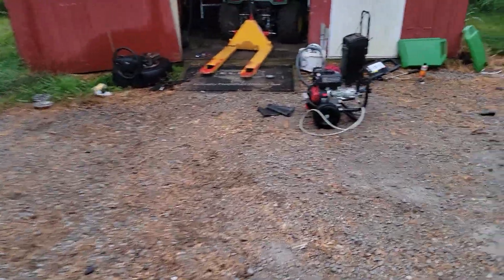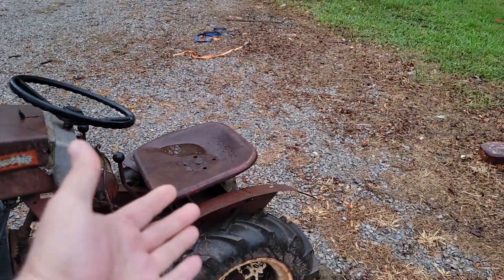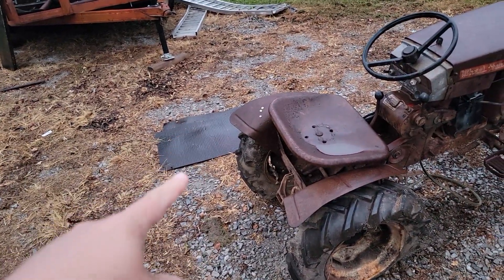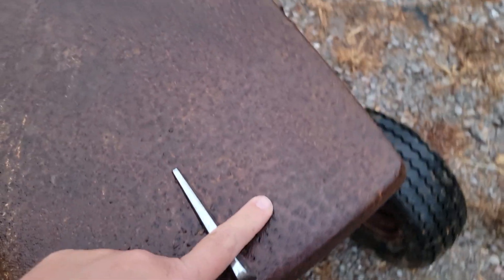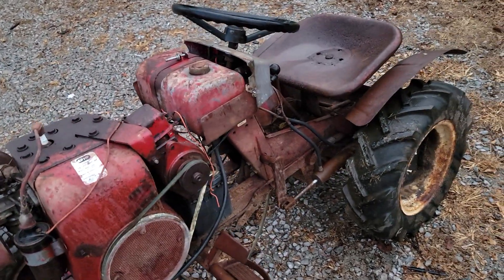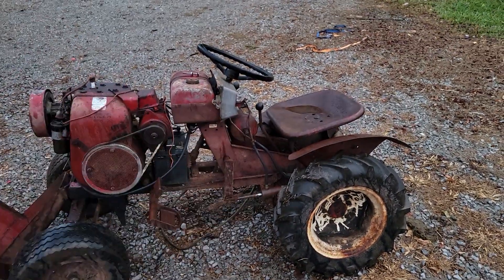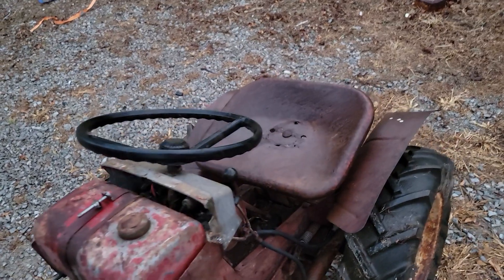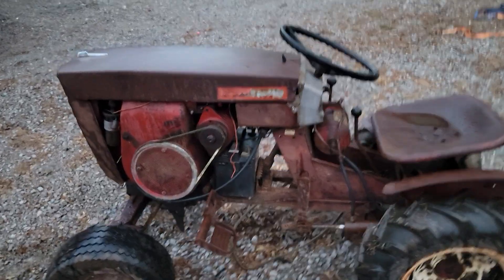New Wheel Horse 1045 project.